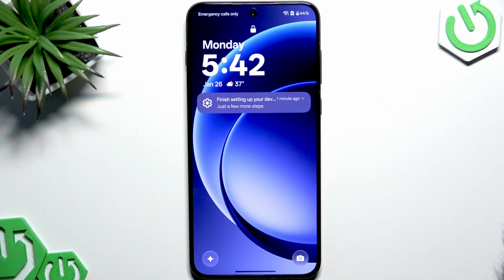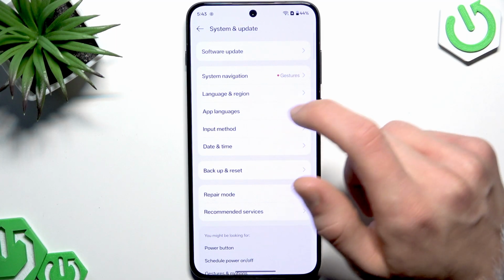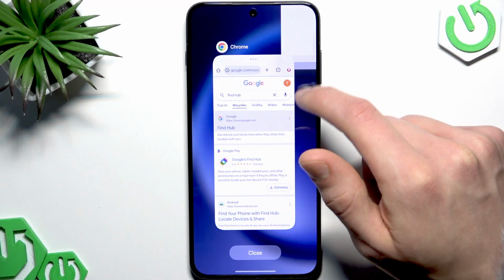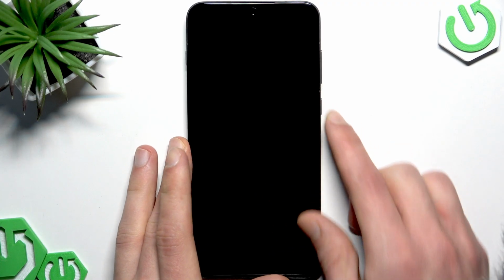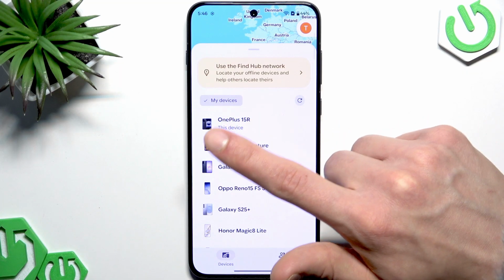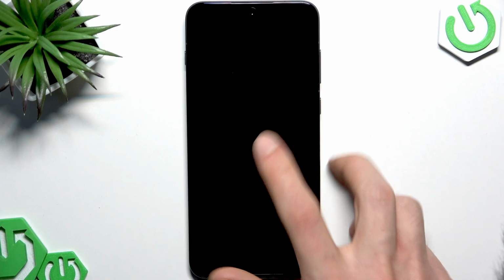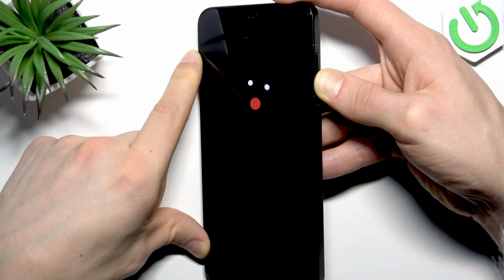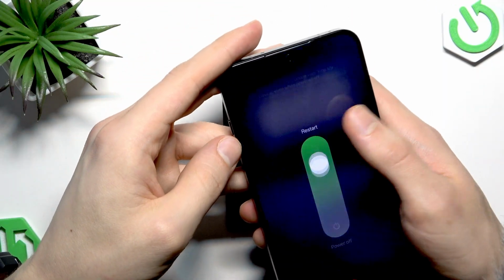OnePlus 15R – What to Do If You Forgot Lock Screen Password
In this video I show what to do if you forgot the lock screen password on the OnePlus 15R. You will learn practical steps: use alternative unlock methods like face ID or fingerprint if available and back up your files first, how to back up in Settings then reset the phone, how to use recovery mode or Google FindHub (Find My Device) to factory reset remotely, and when to contact OnePlus support to recover access without losing data. I also explain how to boot into Safe Mode if a third-party app prevents the lock screen from accepting your correct password, and how to remove the password safely after you sign in in Safe Mode.

How to reset OnePlus 15R if I forgot the lock screen password?
How to factory reset OnePlus 15R remotely using Google FindHub?
How to enter safe mode on OnePlus 15R to fix lock screen issues?

0:00 - Intro: forgot lock screen password on OnePlus 15R
0:07 - Use face ID or fingerprint and back up to cloud or PC
0:34 - How to back up and factory reset from Settings (System & Update → Backup and Reset)
1:13 - Contact OnePlus support to recover without erasing data (proof of ownership)
1:53 - Recovery mode and factory reset option (link to full factory reset video)
2:41 - Remote factory reset with Google FindHub (Find My Device)
3:54 - Boot into Safe Mode to bypass third-party app interference
5:33 - Remove password in Settings while in Safe Mode, then reboot normally
6:14 - Wrap up, subscribe and next steps